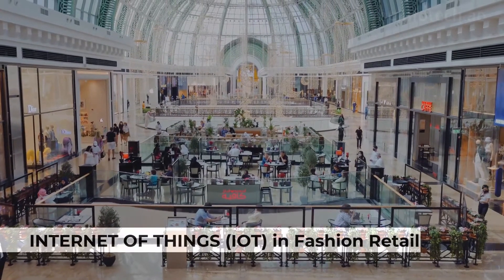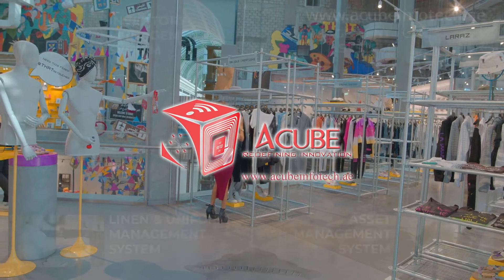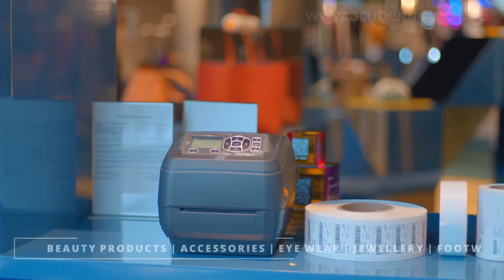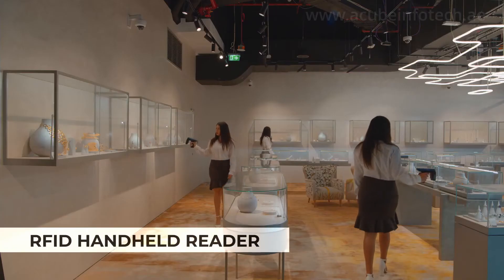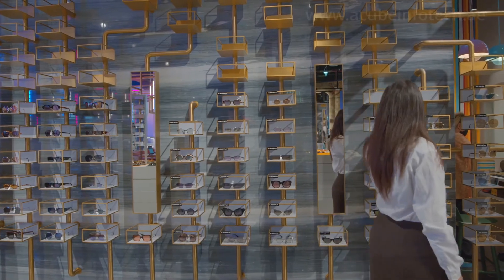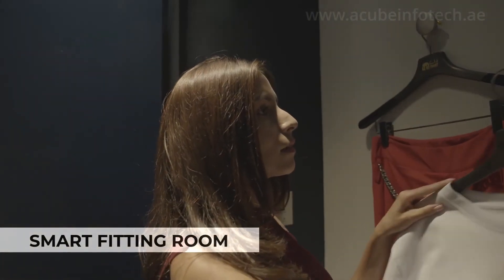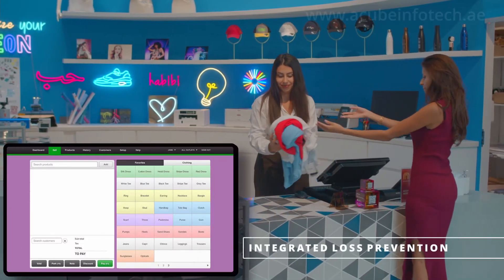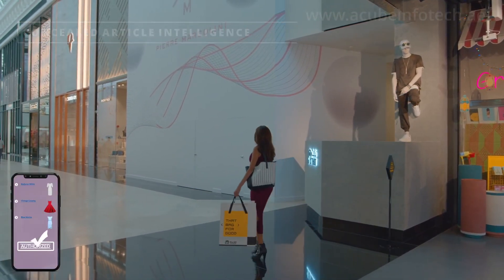Amazing RFID Applications